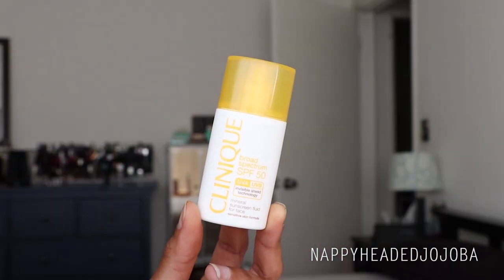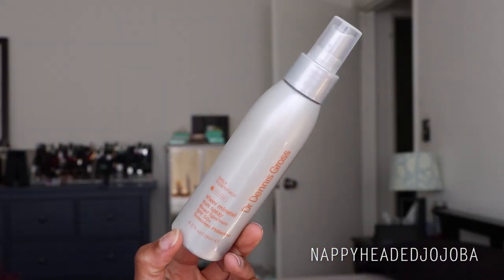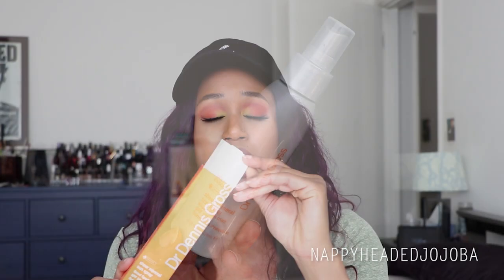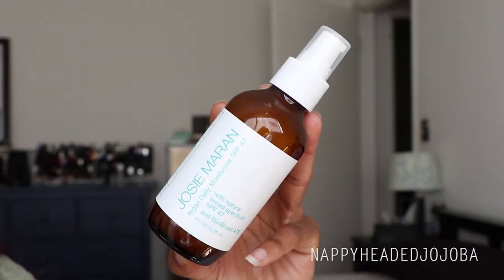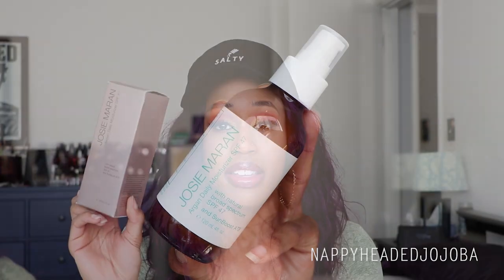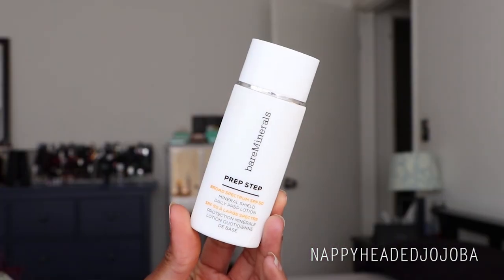My Top 7 MINERAL Sunscreens (Brown Skin-Friendly! No Ghost Face!)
I've tested quite a few mineral sunscreens, so here is my roundup of my favorite sunscreens that don't leave a cast on my black skin.  I purchased all products used and mentioned in this video.

Popular Hair Care Practices That I Never Do & WHY -

Products mentioned:

Clinique Broad Spectrum SPF 50 Mineral Sunscreen Fluid for Face

Clinique SPF 30 Mineral Sunscreen Lotion for Body

Dr. Dennis Gross Skincare Sheer Mineral Sun Spray Broad Spectrum SPF 50+

Josie Maran Argan Daily Moisturizer SPF 47 with Sunboost ATB

CANE + AUSTIN Prime and Protect Mattifying Primer SPF 50

First Aid Beauty Ultra Repair Pure Mineral Sunscreen Moisturizer SPF 40

bareMinerals Prep Step Broad Spectrum SPF 50 Mineral Shield Daily Prep Lotion (Can't find this in stock anywhere!  May be discontinued...)

Keeki Pure and Simple Broad Spectrum Sunscreen SPF 45* (CORRECTION: This product is a mix of mineral and chemical sunscreens.  It contains OM Cinnamate in a 6.9% concentration, which is a chemical sunscreen ingredient.  This is in addition to a 9.7% non-nano Zinc Oxide, though, which provides mineral-based sun protection.  So, I still recommend this formula, if you don't mind the fragrance and coconut oil that it contains.  I will still be using it as my body sunscreen!)

On my lips:
Bite Beauty Matte Crème Lip Crayon, "Cognac"
+ MAC Lipglass, "Clear"

On my eyes:
Colourpop "Yes, Please! Pressed Powder Eyeshadow Palette"
+ Huda Beauty "Desert Dusk Eyeshadow Palette"
& "Farah #12" lashes

Earrings are by Melody Ehsani.

Actual hat is from Urban Outfitters.

If you purchase through them, it will not cost you anything more, but I may earn a tiny commission for putting you on game to whatever item(s) you purchase.  Thank you.***